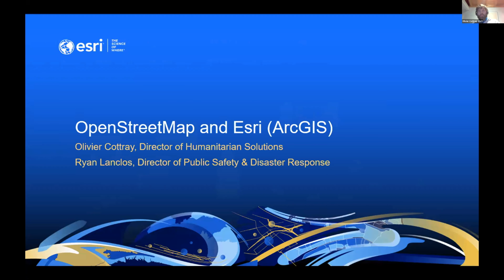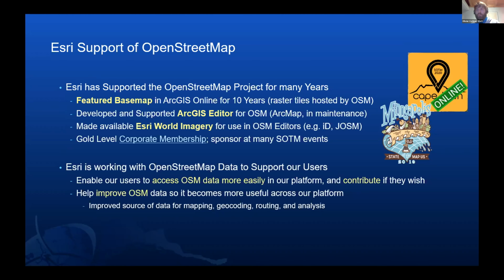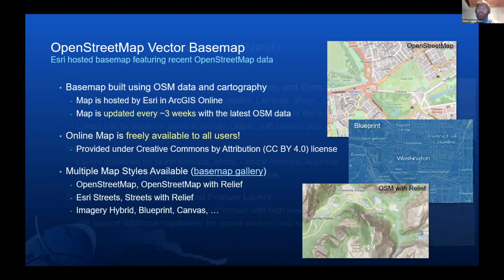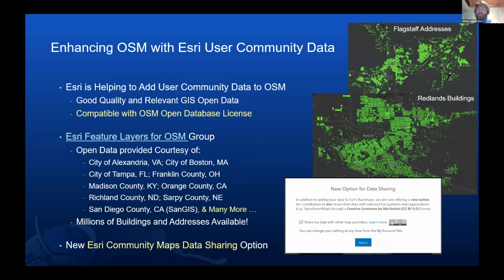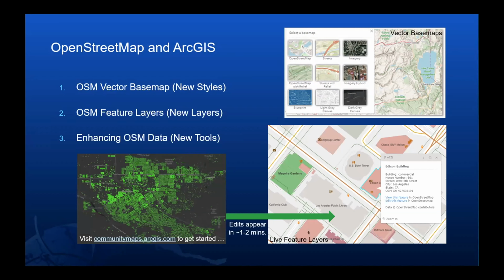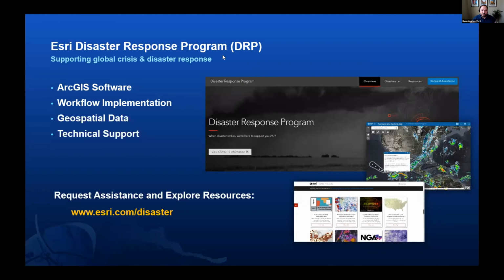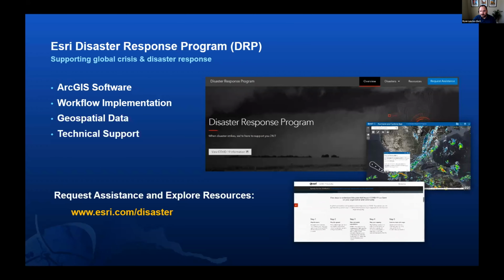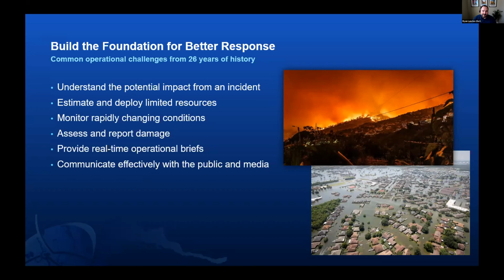OSM and ArcGIS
Summit 2020, Americas: Dialogue
Olivier Cottray, ESRI Director of Humanitarian Solutions